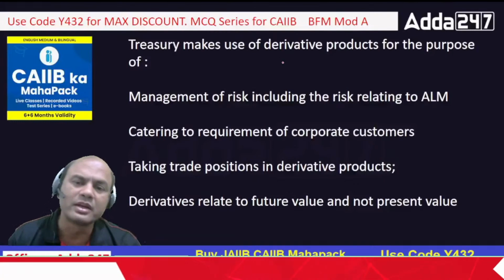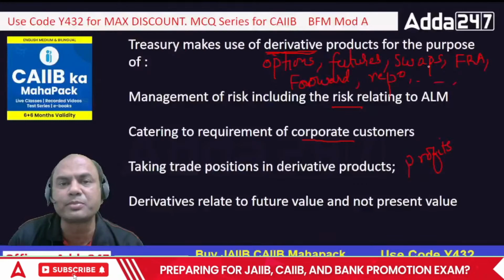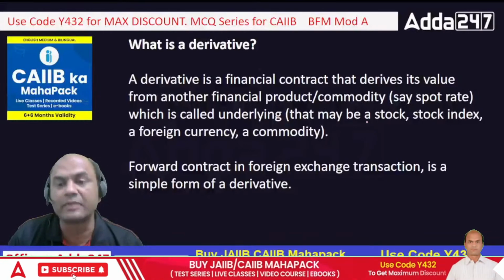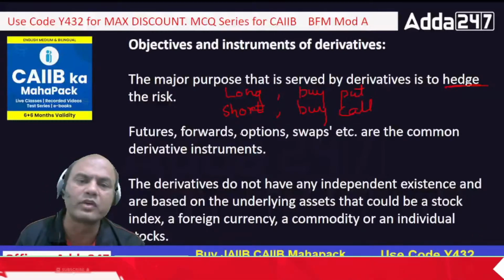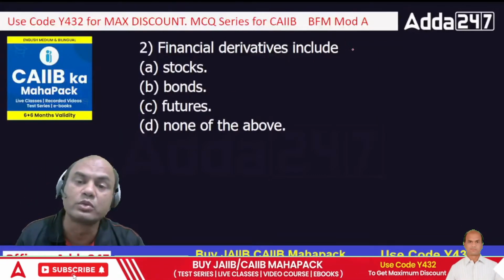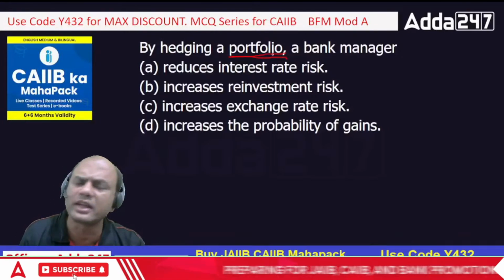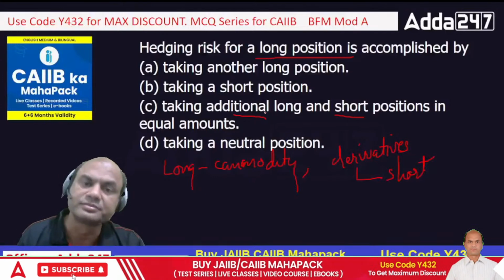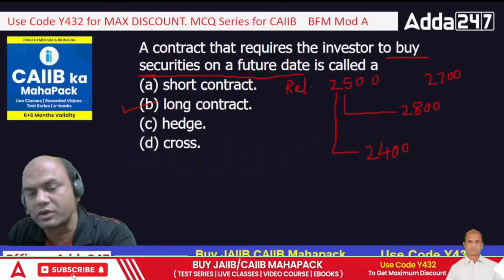CAIIB June 2023 | BFM | English Medium | Selection Series | 80 DAYS 80 CLASSES | Class 4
CAIIB Exam June 2023 | BFM English Medium | Selection Series | 80 DAYS 80 CLASSES | Objective Questions on Market Risk in Treasury | Class 4 | Bank Financial Management CAIIB | CAIIB New Syllabus 2023 | CAIIB 2023 Preparation